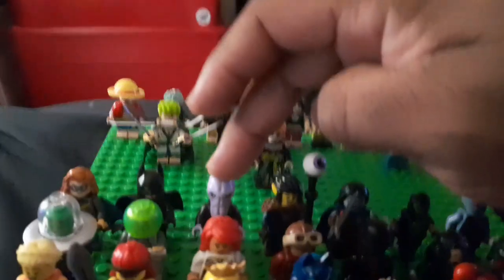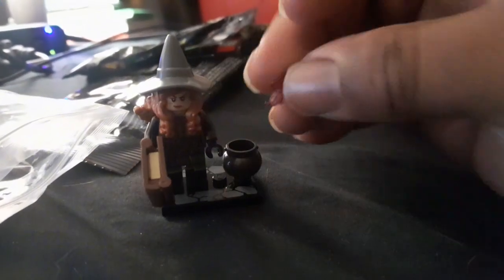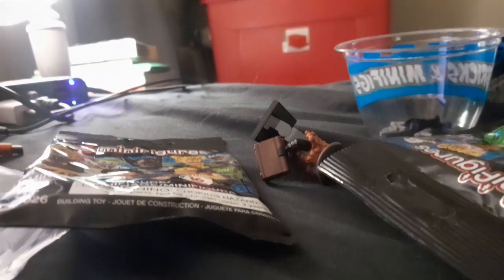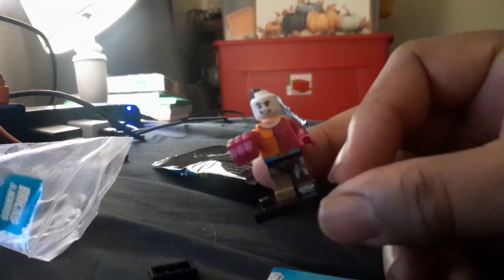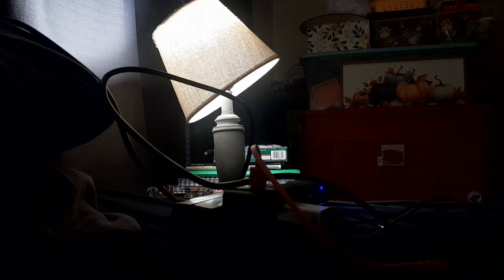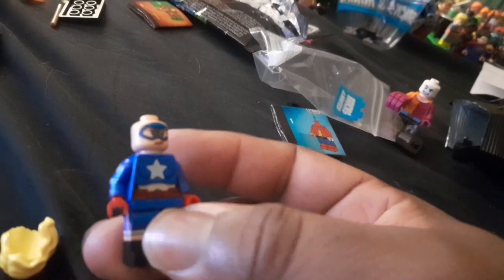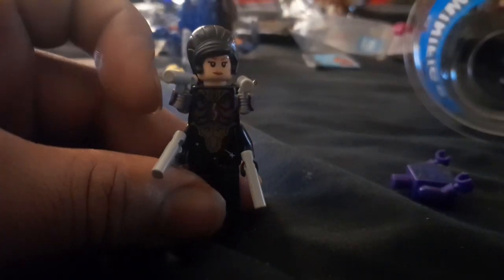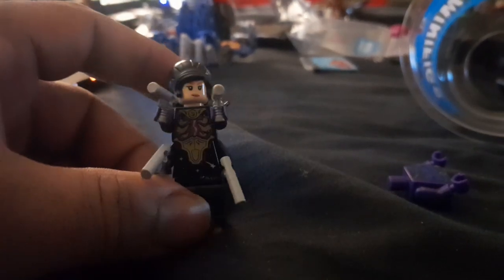November Bricks and Minifigs haul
I'm back from my monthly trip to bricks and minifigs today, I'm ready to show off all the stuff I bought today.

Hope you enjoy it